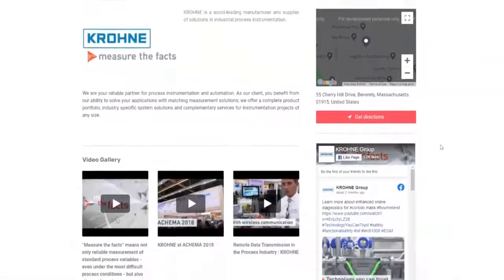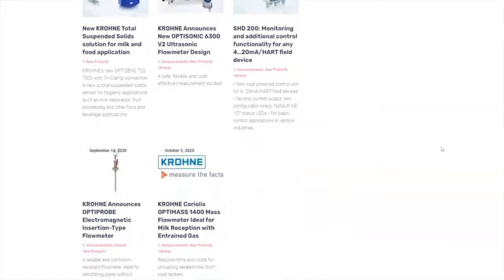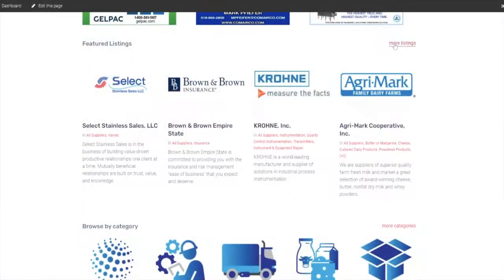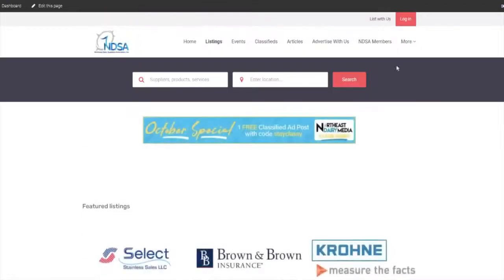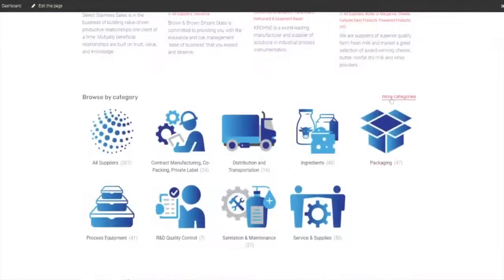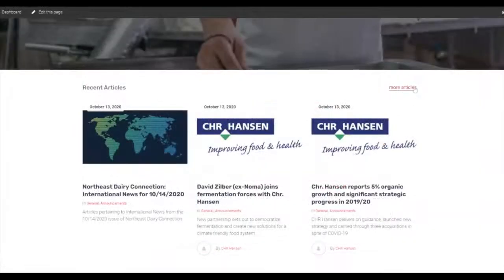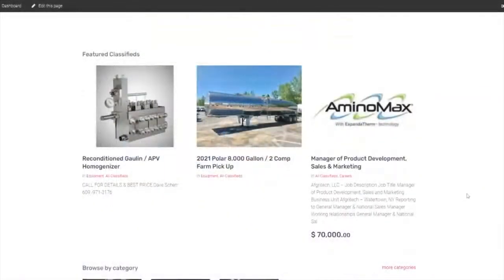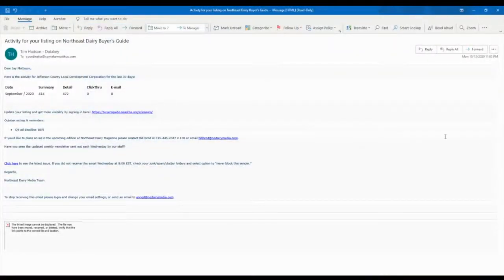Opportunities for the Online Northeast Dairy Media Online Buyers Guide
The NDSA Online Buyers Guide is a place for NDSA suppliers to post articles, links, videos, deals and classifieds all in one place.